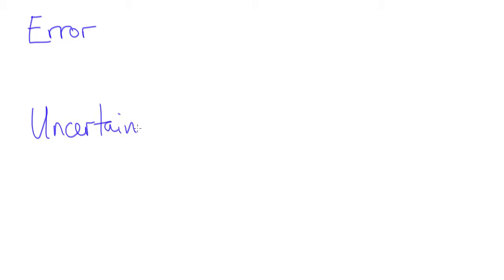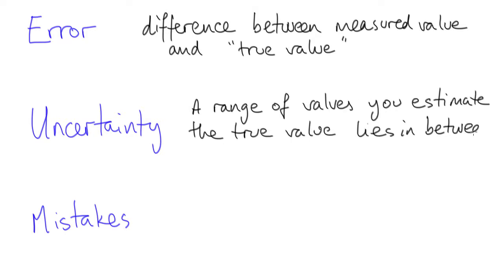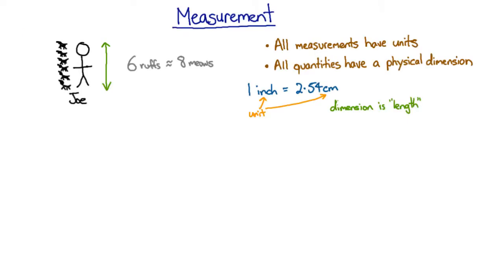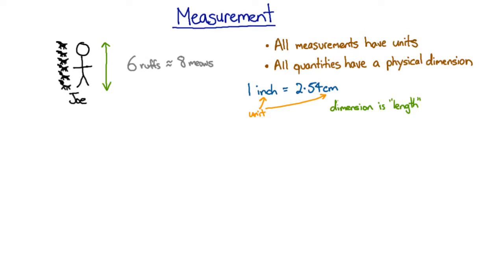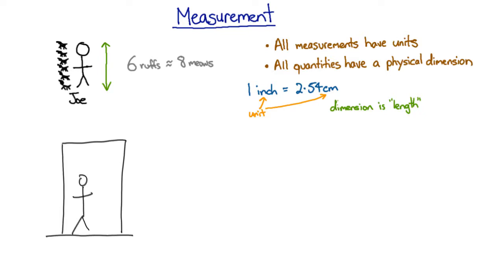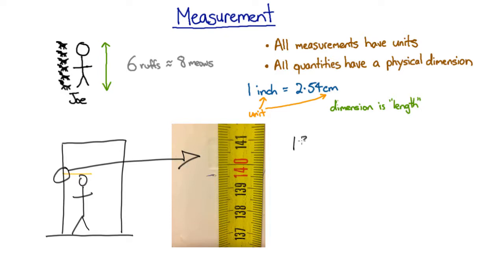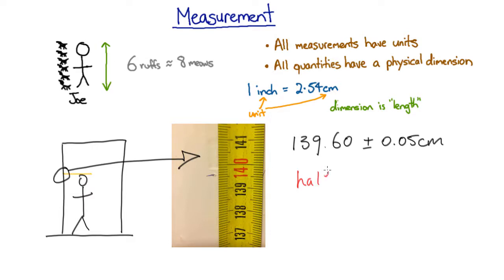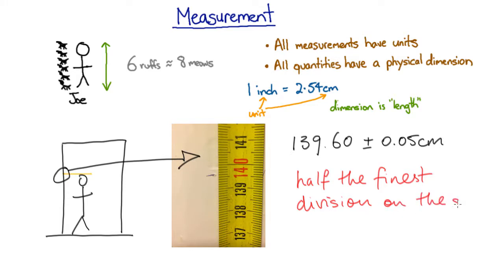Uncertainty introduction | Physical Quantities | meriSTEM